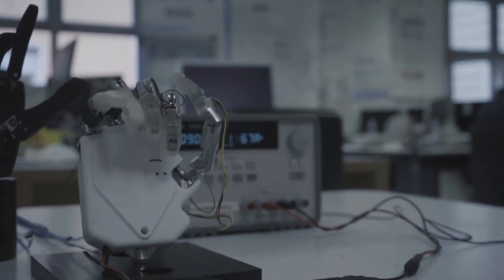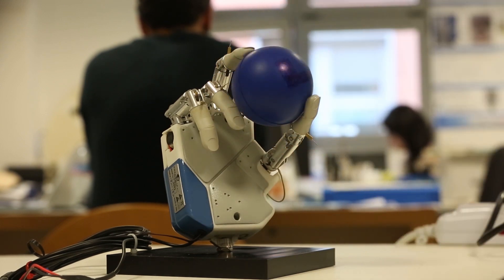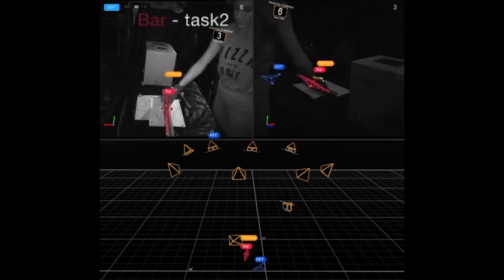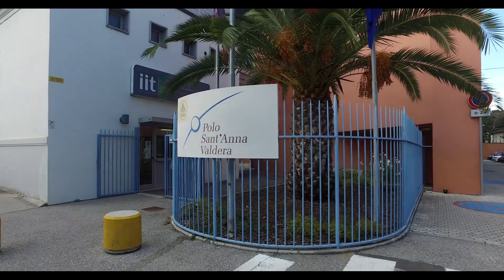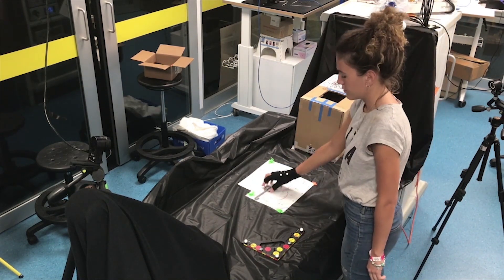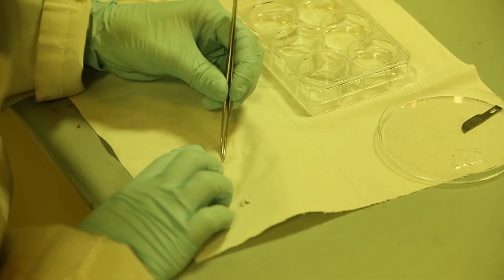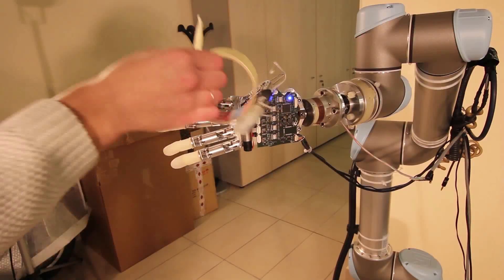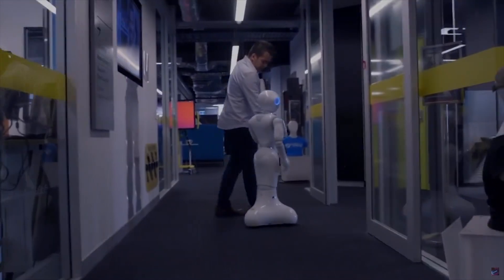Human robot interaction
The study, published in Science Robotics, is a collaboration between The BioRobotics Institute (Scuola Superiore Sant’Anna, Pisa, Italy) and the Australian Centre for Robotic Vision (Queensland University of Technology, Brisbane, Australia).